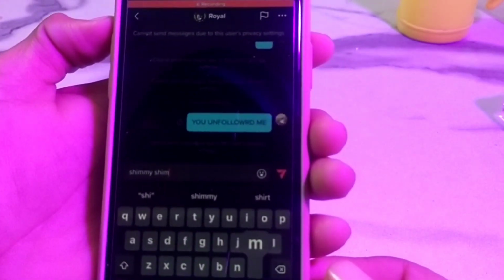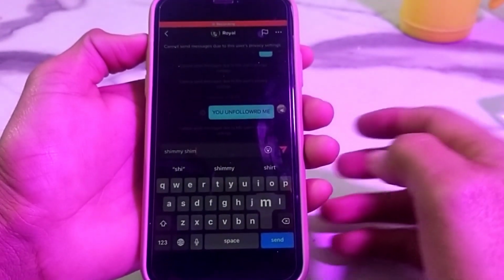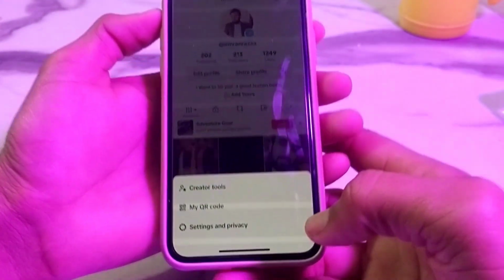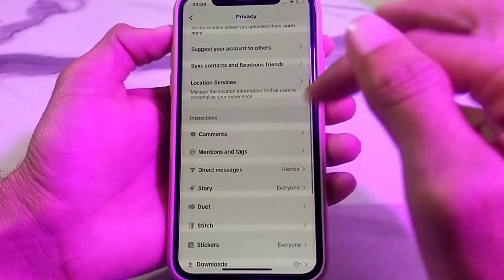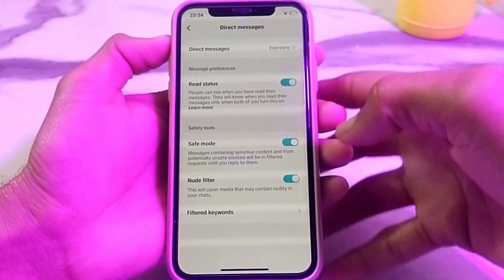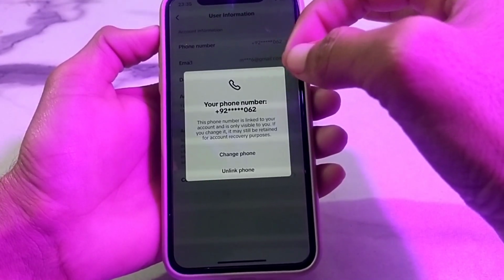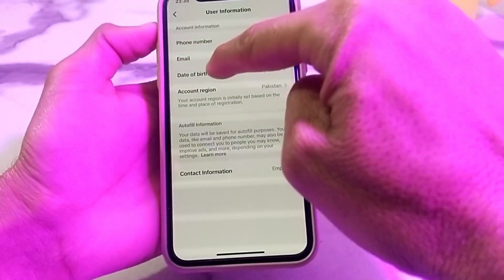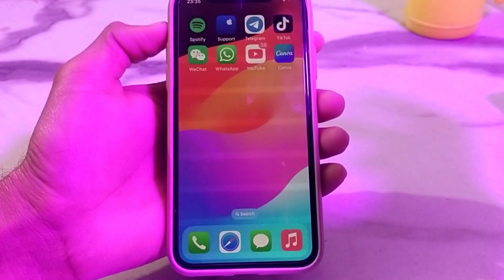Cannot send Message due to this user's privacy settings | TikTok | 2024 | How to Fix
cannot send message due to this user's privacy settings tiktok
cannot send message due to this user's privacy settings 2024
cannot send message due to this user's privacy settings imo
cannot send message due to this user's privacy settings sinhala
tiktok cannot send messages due to privacy settings
tiktok problem cannot send message due to this user's privacy settings
What does Cannot send messages due to users privacy settings mean on TikTok?
How do you change privacy settings on TikTok so you can message?
How to turn off setting restricted by TikTok to protect your privacy?
How to turn on direct messages on TikTok on a private account?
Cannot send message due to this user's privacy settings tik
Cannot send message due to this user's privacy settings iphone
Cannot send message due to this user's privacy settings android
tiktok messages cannot be sent because this user isn't following you
chat messages limit reached. you will not be able to send messages to this user
messages cannot be sent since this user isn't following you meaning in urdu
why can't i send tiktoks to my friends on tiktok